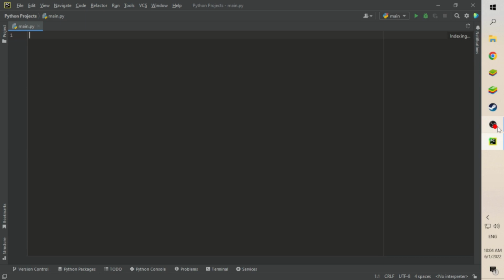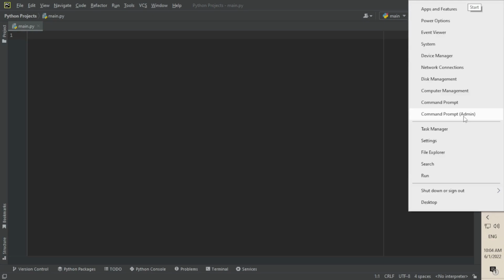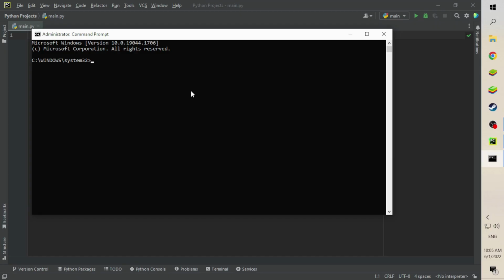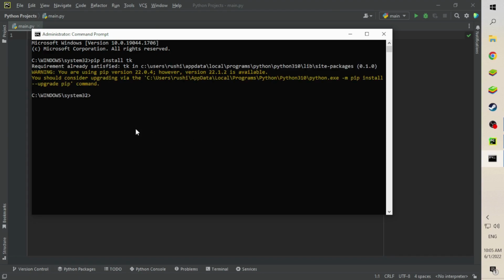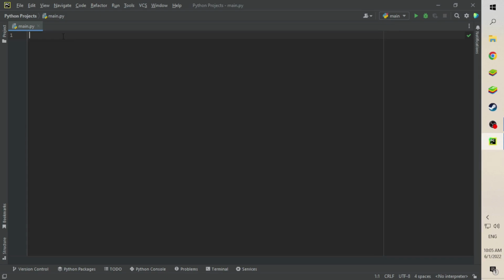Python GUI Tutorial - Tkinter Google Viewer